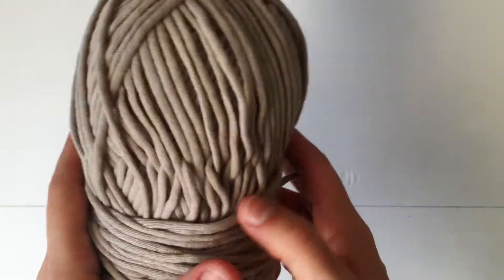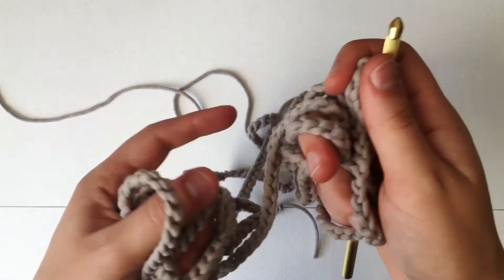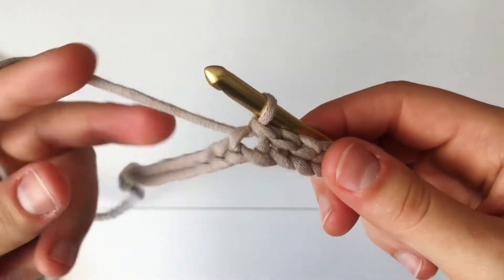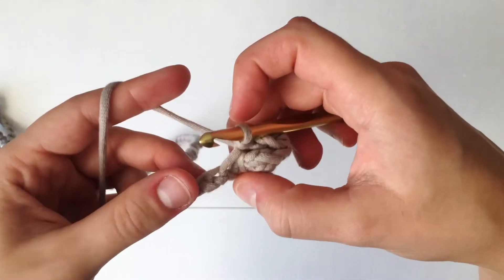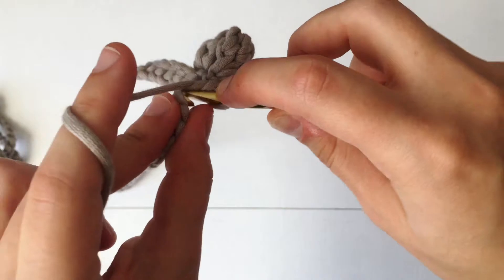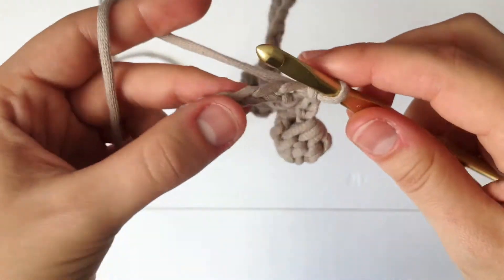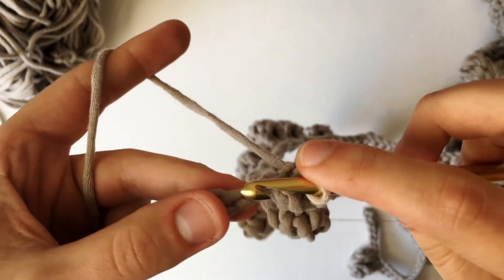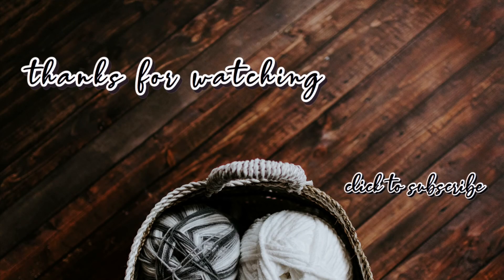Pinterest-Worthy DIY Crochet Christmas Tree Garland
Hello friends, today I will be teaching you how to make this easy DIY crochet Christmas Tree Garland. This gives the perfect rustic farmhouse touch to any Christmas tree!

Bernat Maker Home Dec
6 mm Crochet Hook
Darning Needle
Tape Measurer

MUSIC

––– ♪♫ Artists' Links ♫♪ –––

INTRO SLIDE